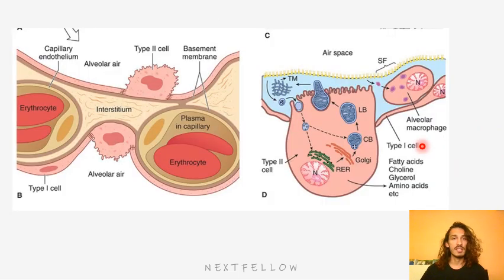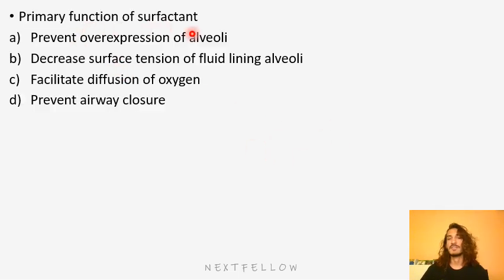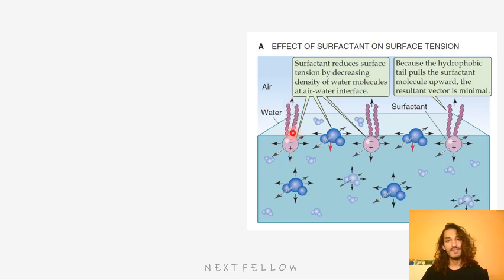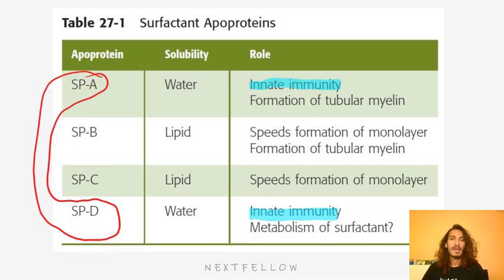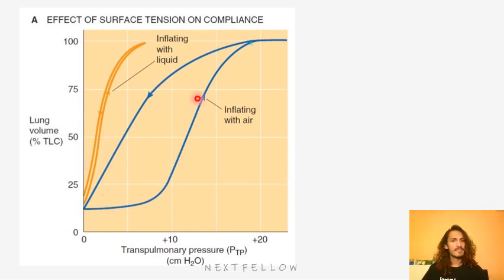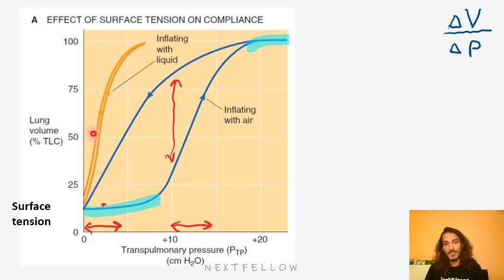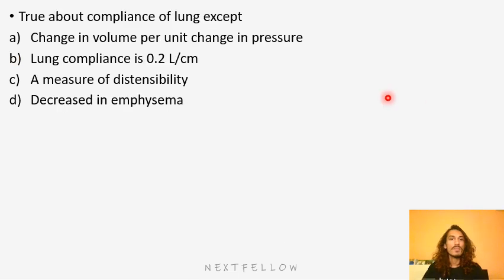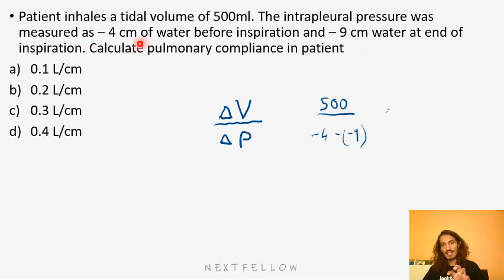Physiology Compliance and surfactant concept for NEETPG,FMGE,INICET,NEXT.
Compliance and surfactant